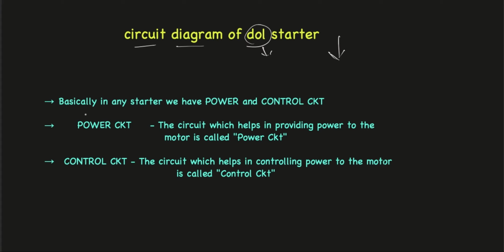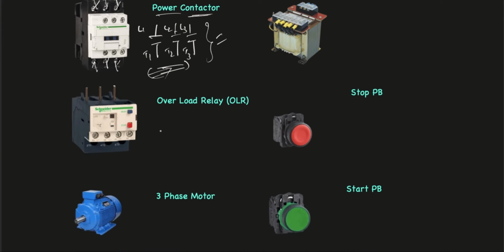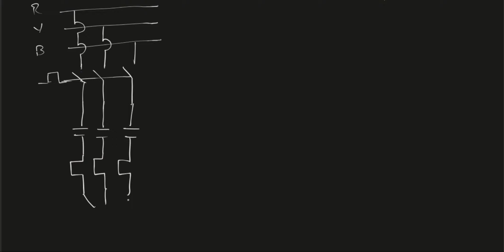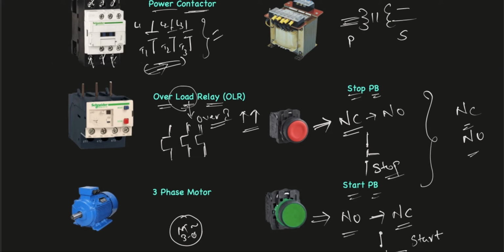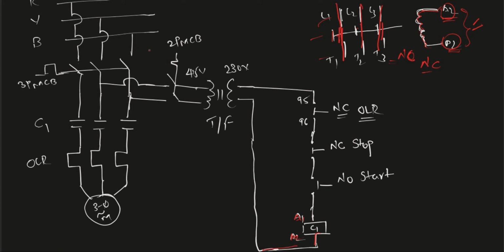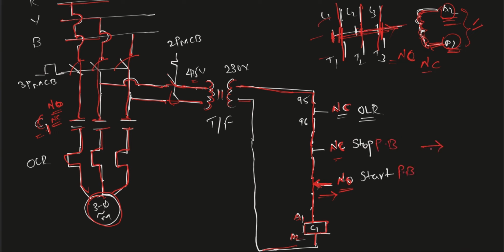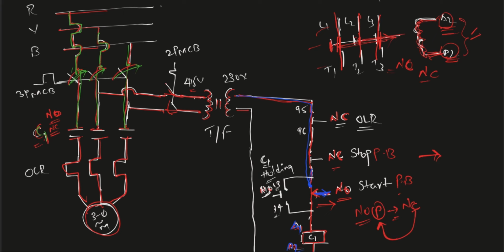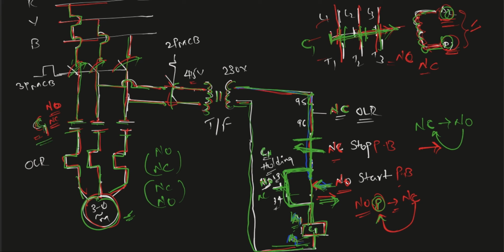Direct-On-Line Starter Power & Control Circuit Diagram Step-By-Step | DOL Starter Circuit Diagram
In this Video I have explained about Direct-On-Line Starter Power & Control Circuit Diagram Step-By-Step | DOL Starter Circuit Diagram